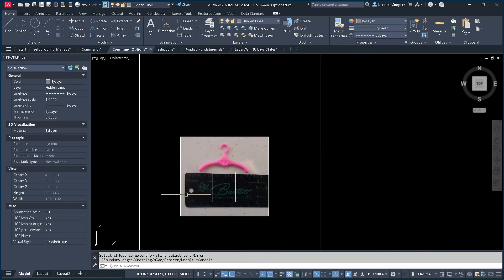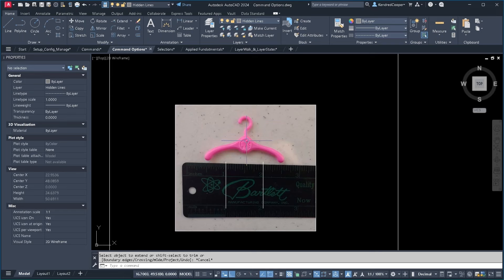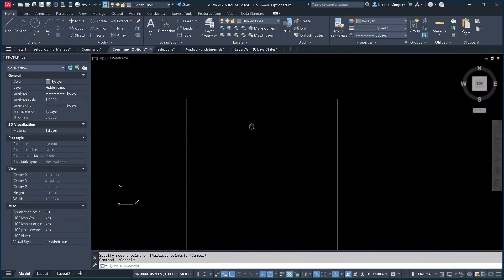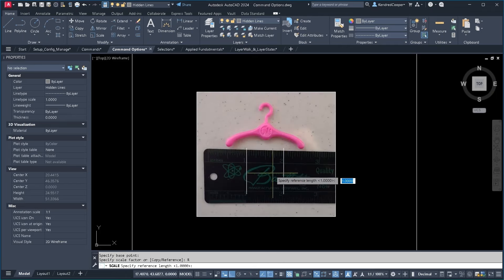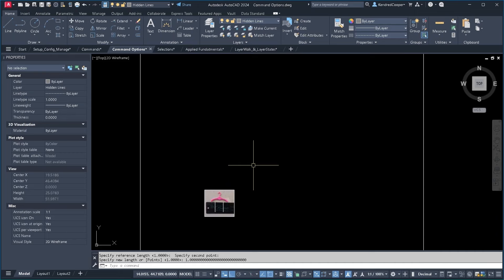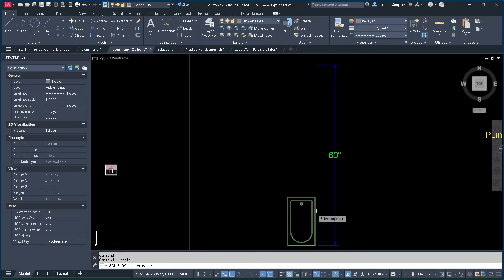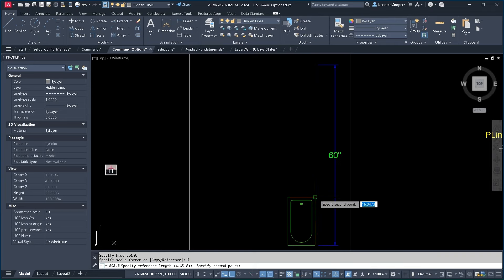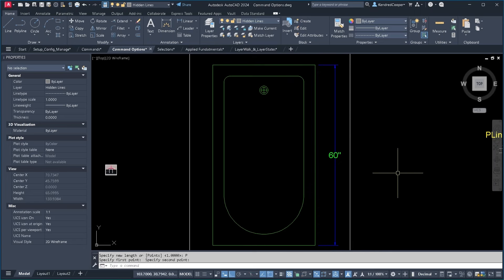AutoCAD Scale Any Image or Downloaded Object! Scaling Tutorial & Tips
In this video, our expert goes over a real-life example of how to correctly scale an image. He needs to correctly scale the image so he can use it for his 3D printer. Scale any image or object in AutoCAD. Whether it is downloaded or imported you can scale it to the desired size you want.